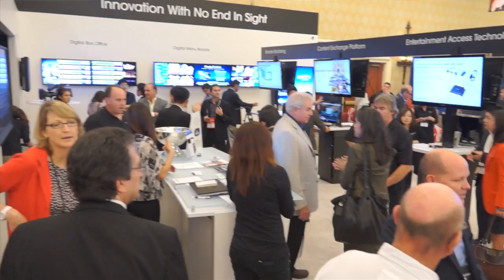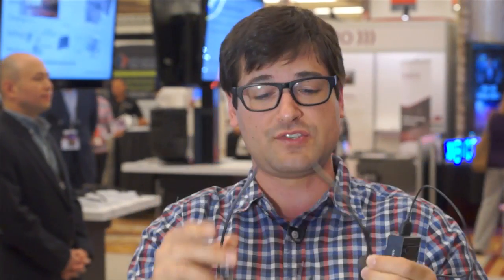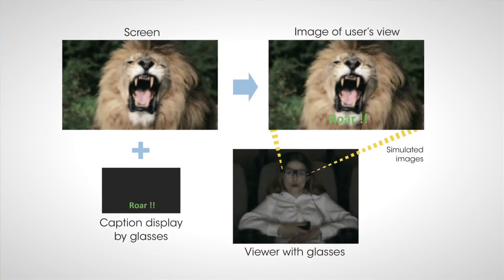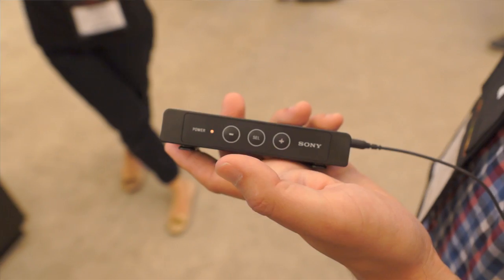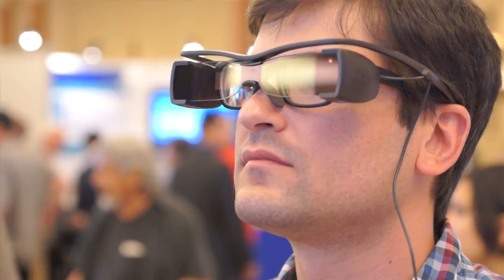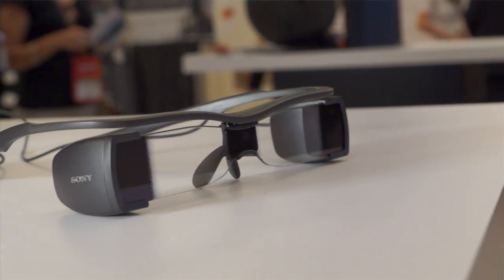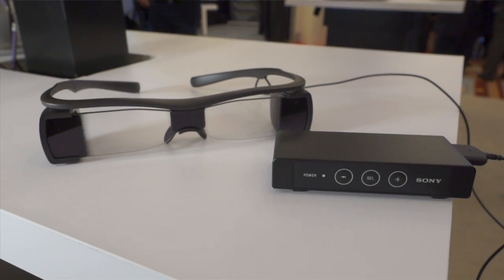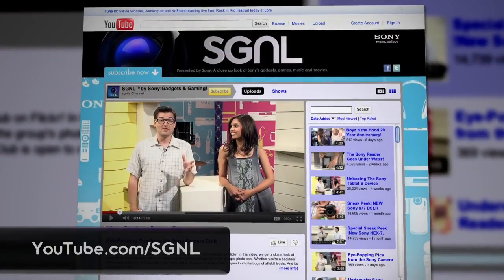New Subtitle Glasses For Movie Goers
Anthony from SGNL by Sony gives us the details on closed captioning glasses, a new Sony technology. The glasses have tiny built-in projectors that put up subtitles right in front of your eyes, allowing people with hearing impairments to enjoy movies on the big screen whenever they want.